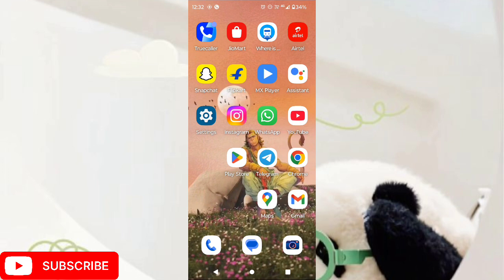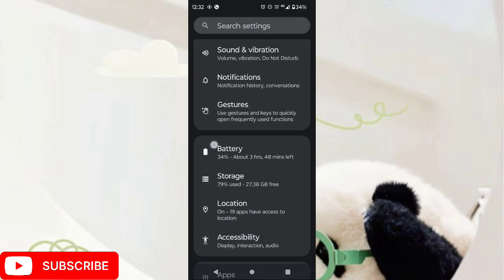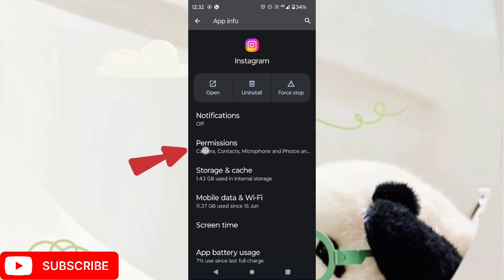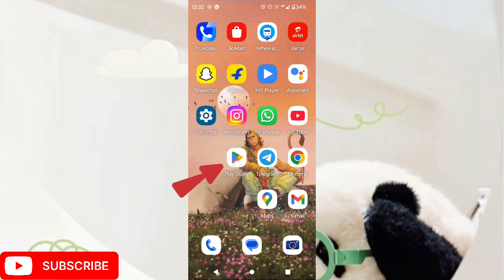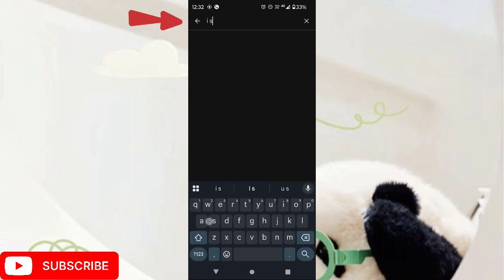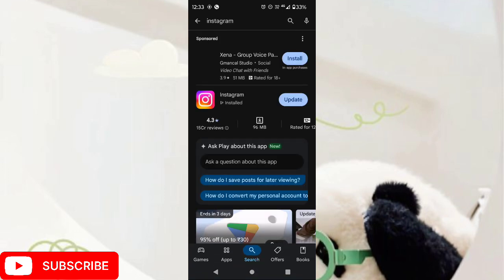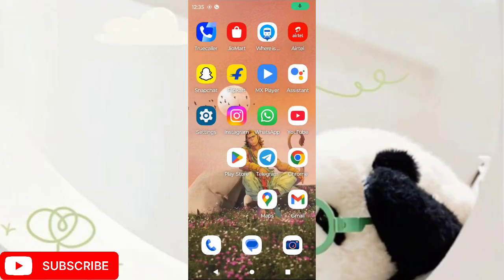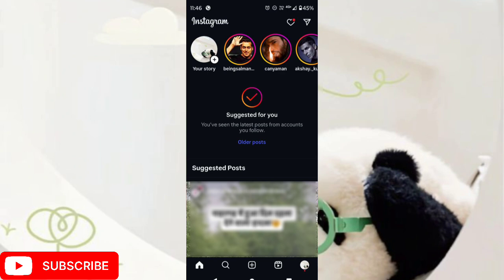How to Remove “Older Posts” from Instagram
Want to hide or remove the “Older Posts” option from your Instagram feed? This step-by-step guide will show you exactly how to make it disappear. You’ll also learn why Instagram shows it and how checking your followers’ latest posts can remove it automatically. Perfect for keeping your Instagram experience smooth and distraction-free!